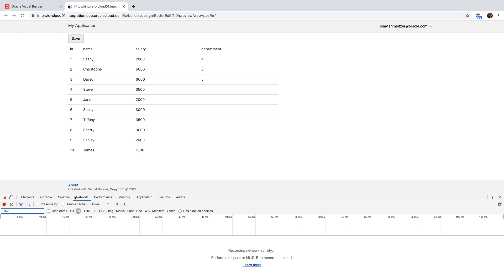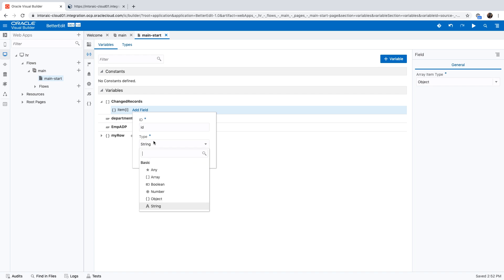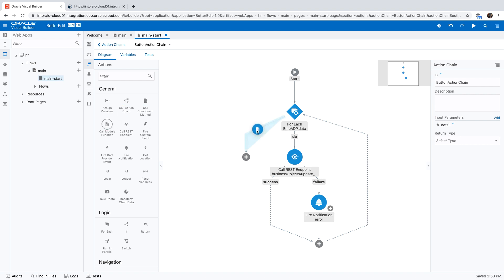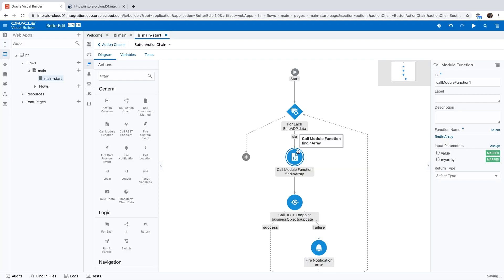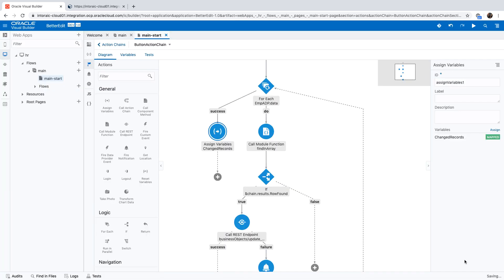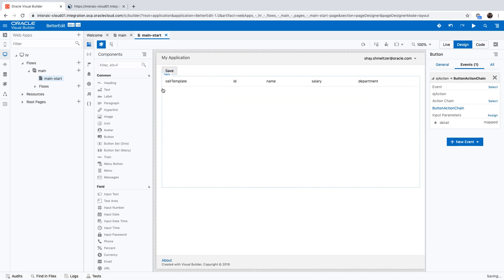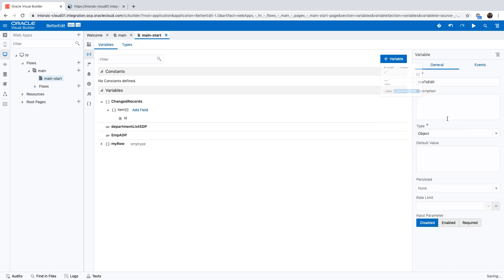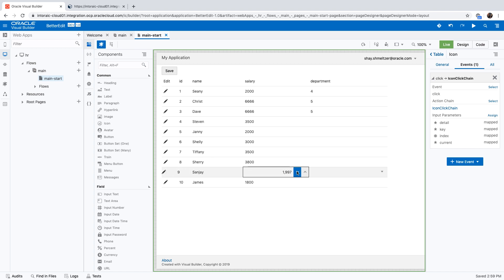Update Only Modified Rows in Editable Table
Minimize network traffic by only submitting changed rows to the backend. And learn how to add an edit icon to the row.